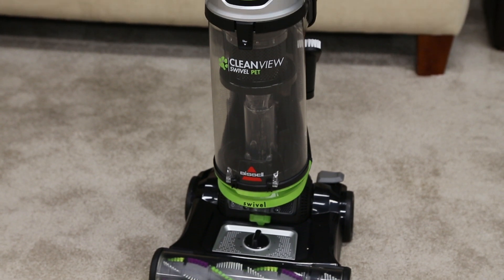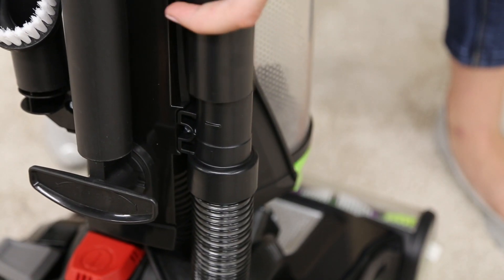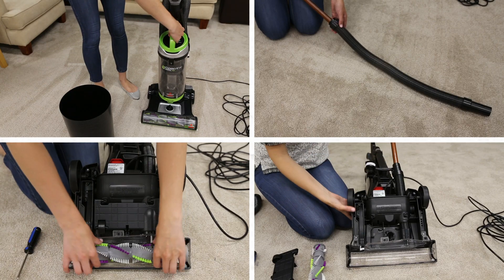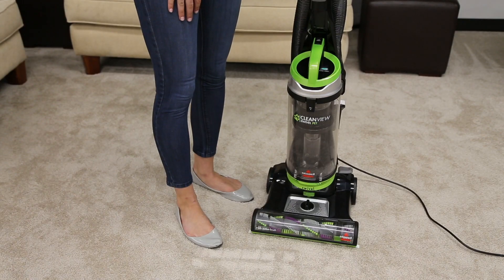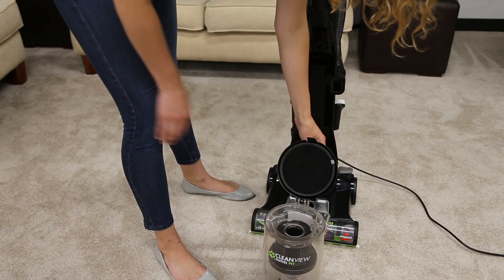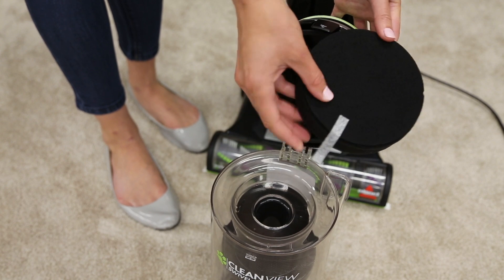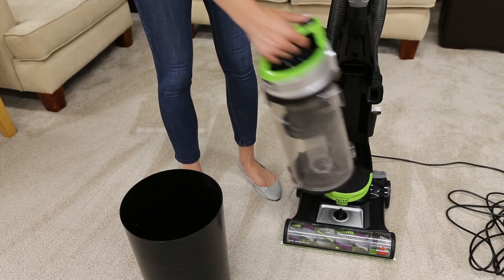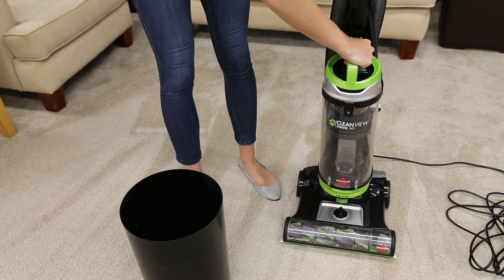What to Do if Your BISSELL® Cleanview® Swivel Pet Vacuum is Louder than Normal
This video is a step-by-step guide on what to do if your Cleanview Swivel Pet vacuum is louder than normal during operation.

The BISSELL® CleanView® Swivel Pet Vacuum gives you the outstanding performance you’d expect from an expert floorcare company at a great price.